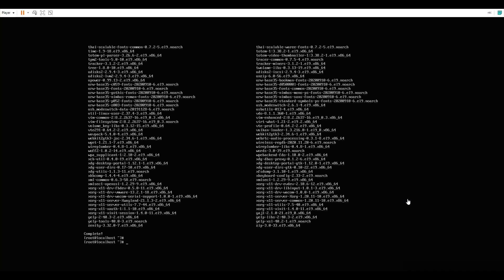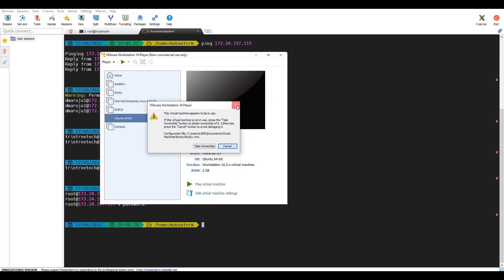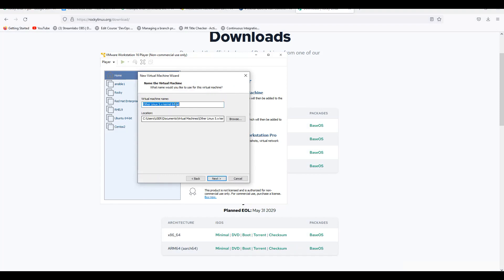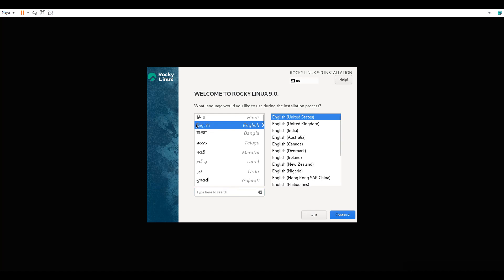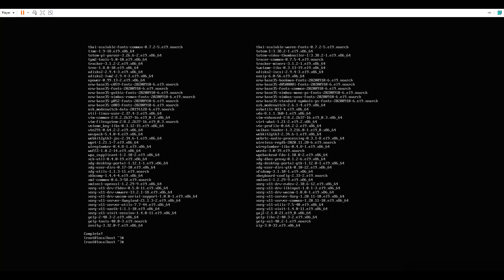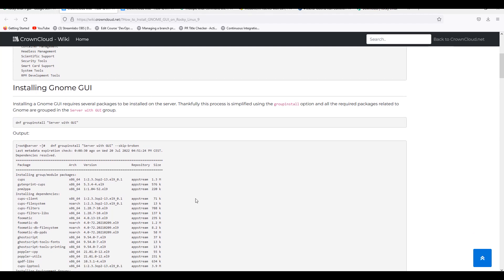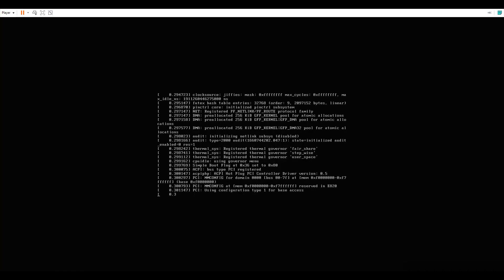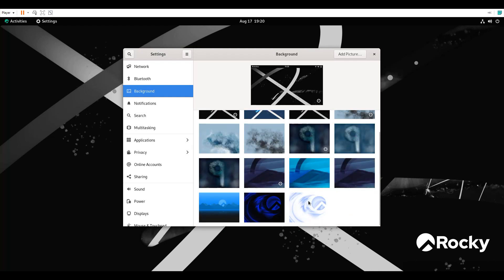Installation of Rocky Linux In Telugu